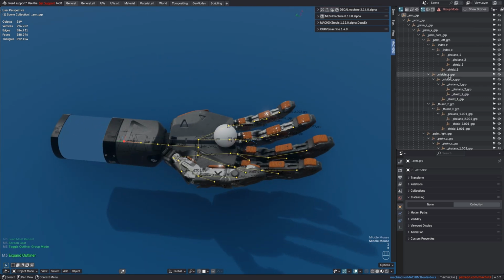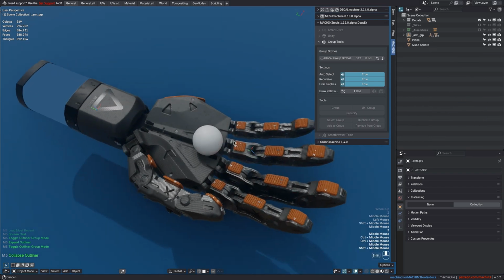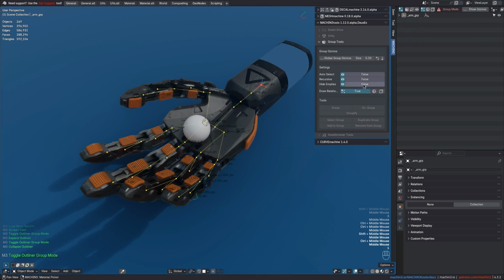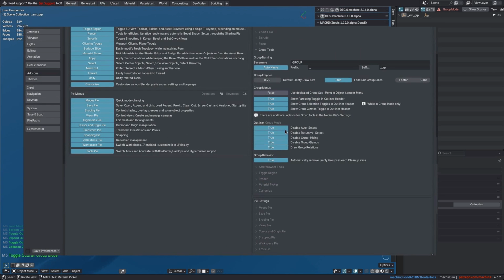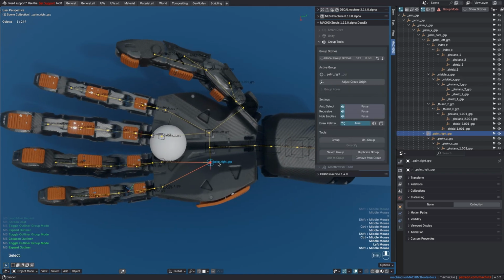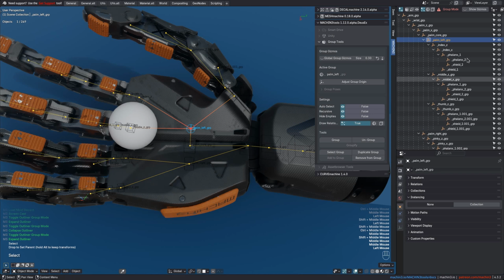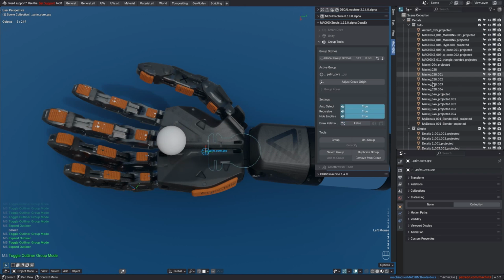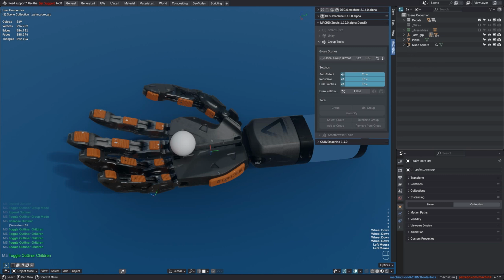MACHIN3tools 1.12 - Group Mode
Group mode has been improved and among other things now automatically toggles group selection behavior.